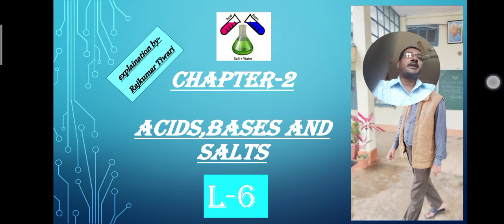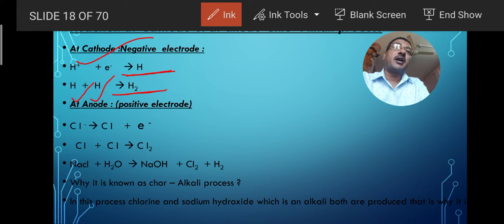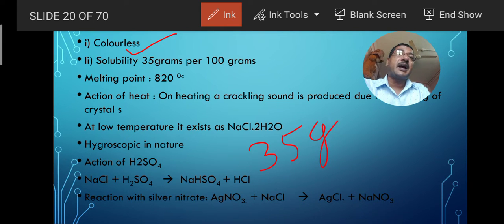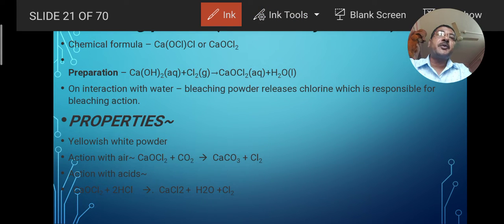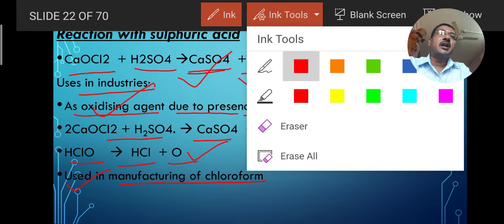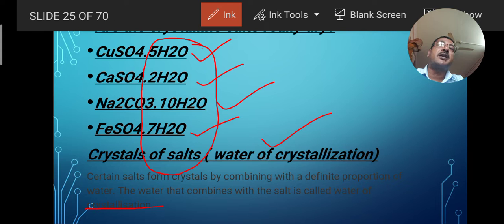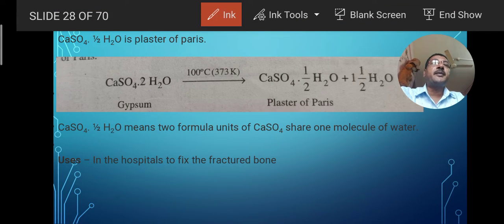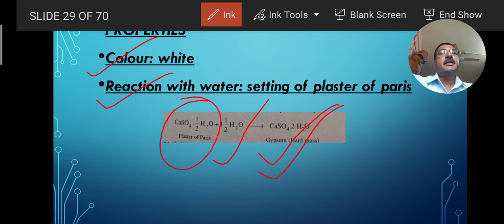(Lecture -6) Acids, Bases &Salts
Preparation, properties & uses of Sodium hydroxide,Sodium chloride, Bleaching powder,Sodium hydrogen carbonate & plaster of paris.